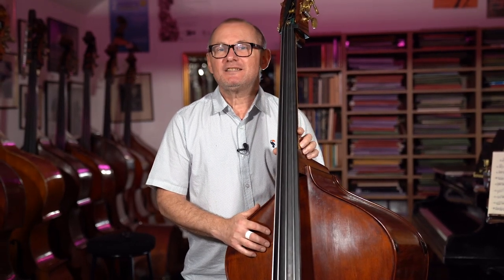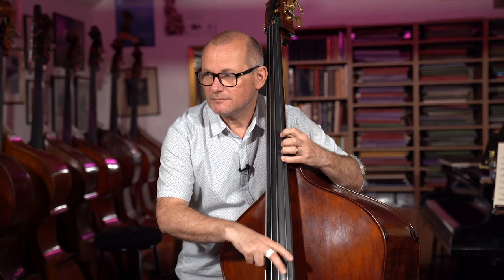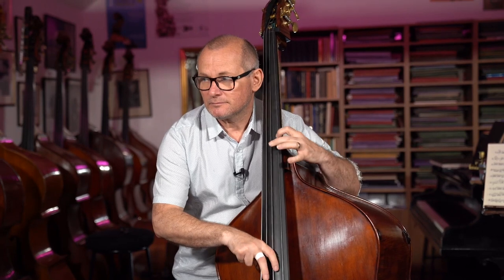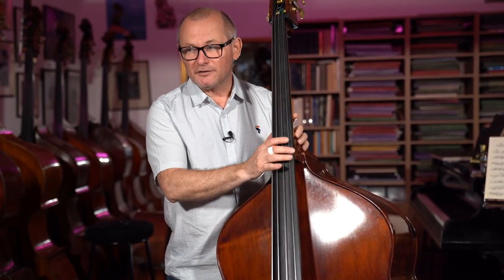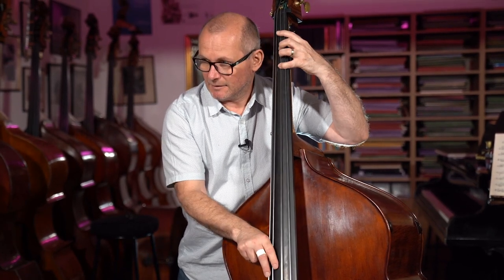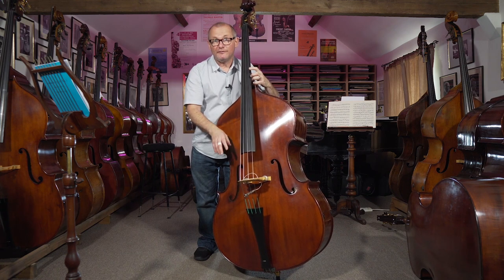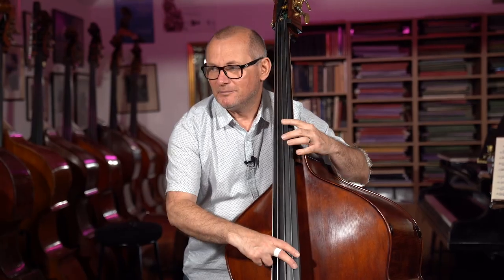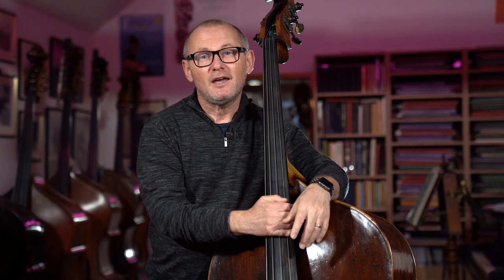Jazz Double Bass Soloing using Accents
Hi Guys,
Here is a demonstration of how to use accents in your jazz, bebop style double bass solos. Using accents will really enhance and add a lot of colour and character to your playing.

Best to all,
Zoltan